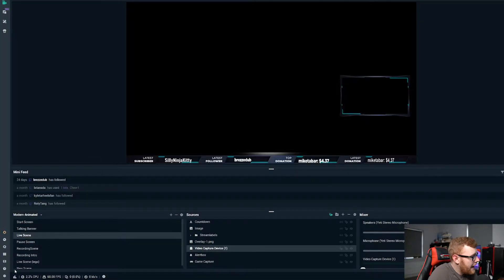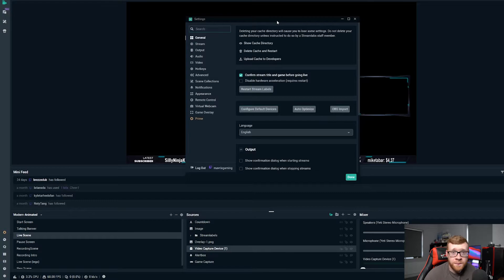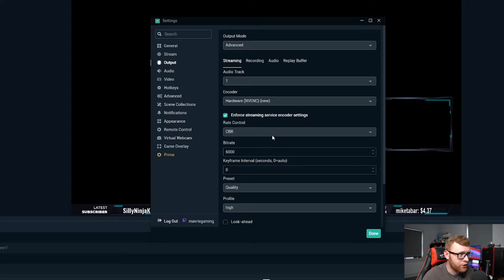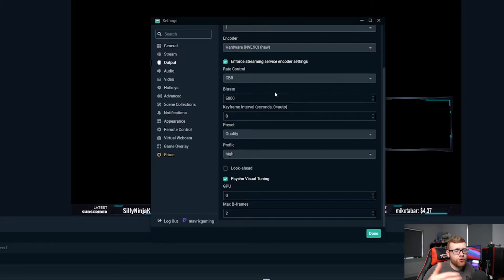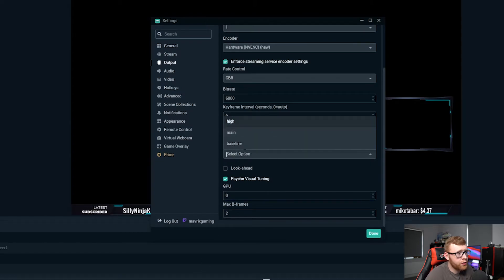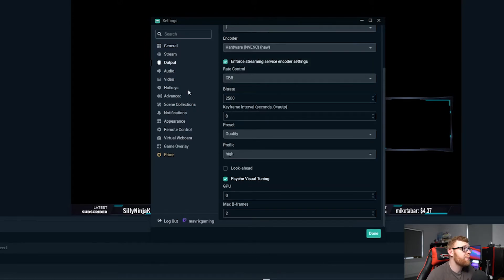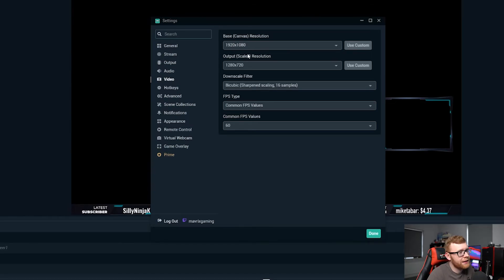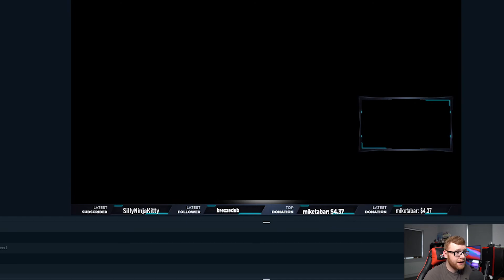BEST STREAMLABS OBS SETTINGS FOR HIGH END PCs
This is the best settings I have currently found for streaming on a high end PC with a good internet connection 20mb+ upload speed.

If you have any questions feel free to drop them below.